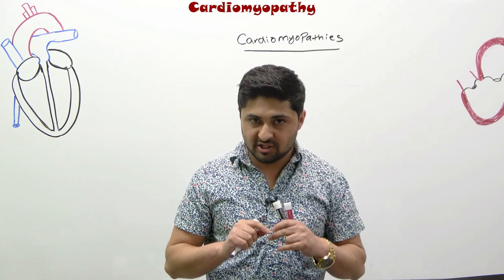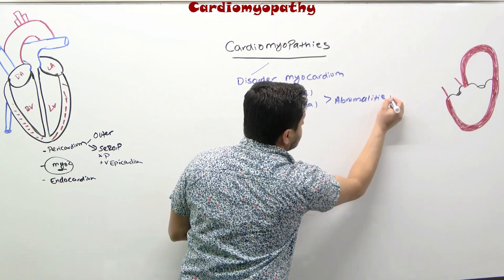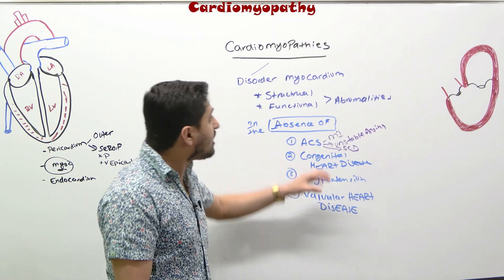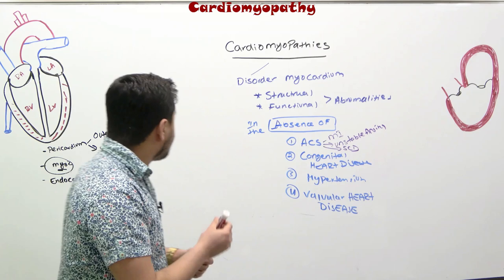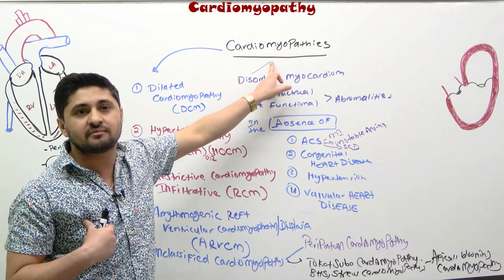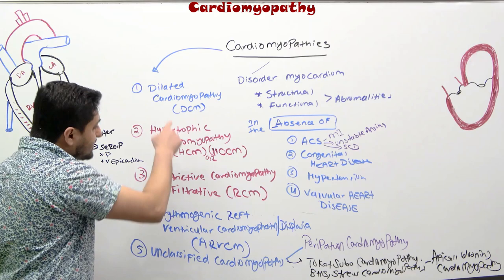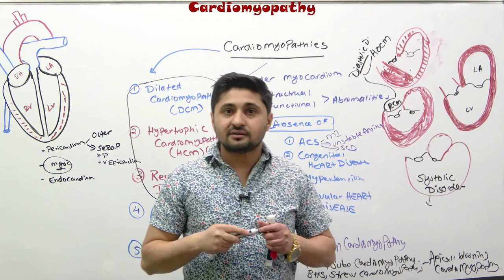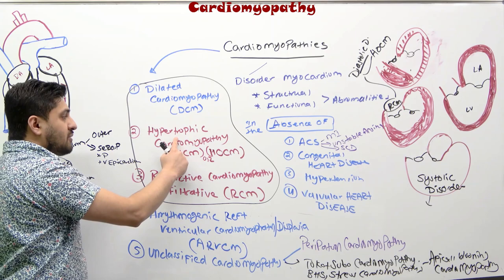Cardiomyopathy Intro | Subu Medicine | Subash Acharya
For More Check Out Subu Medicine.com

Please Note: Images and figures are not owned by this channel. We have used all the images and graph public domain or from the creative common license.